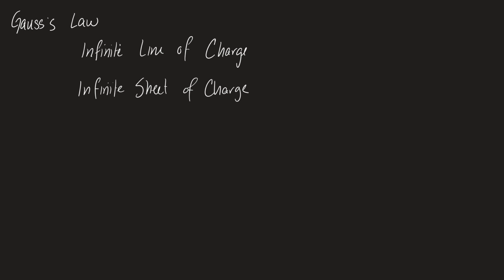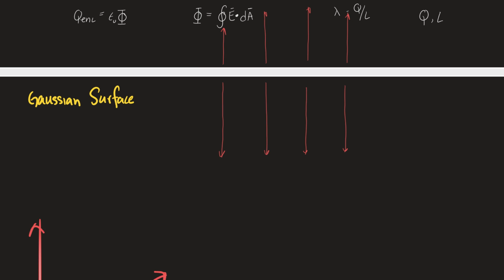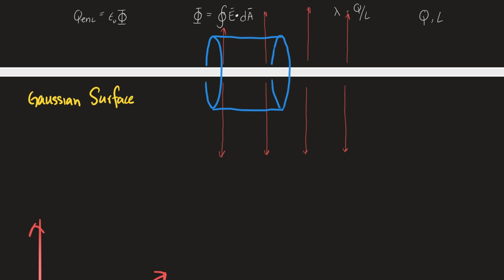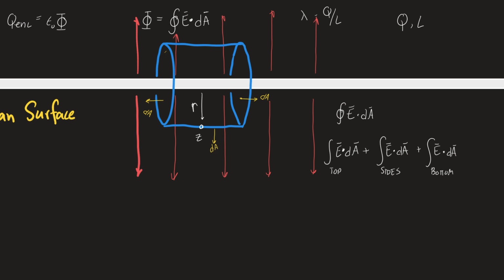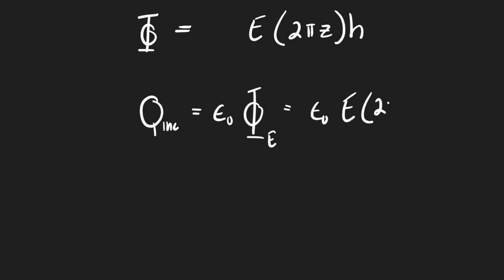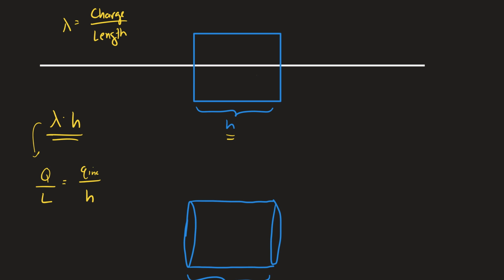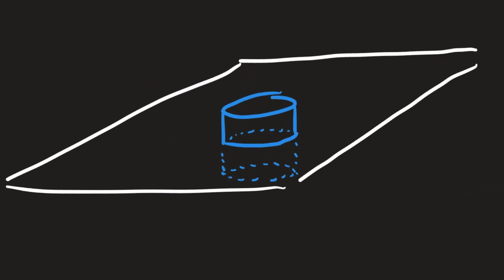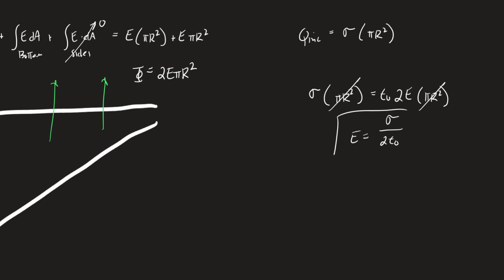Gauss’s Law Line and Sheet of Infinite Charge